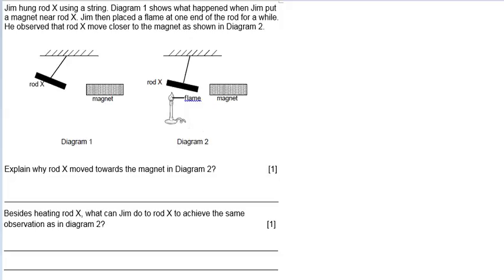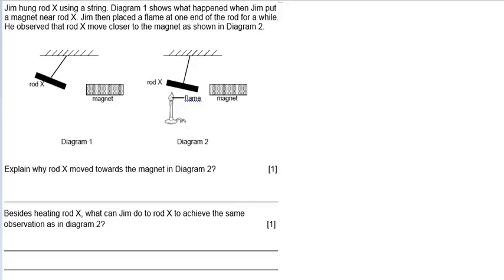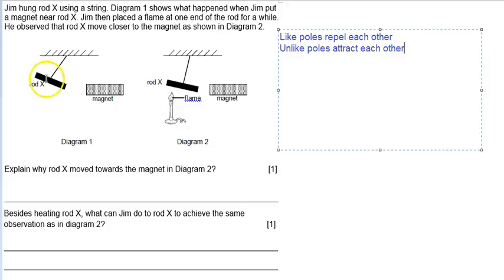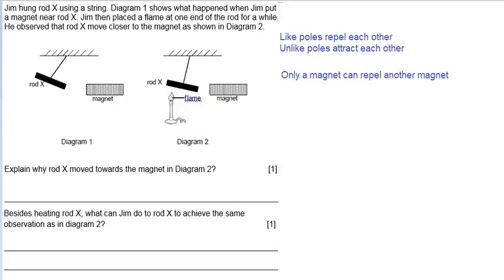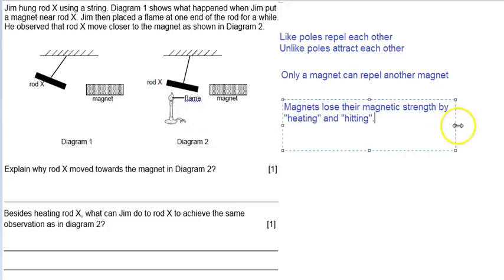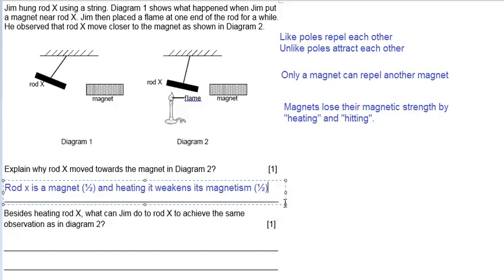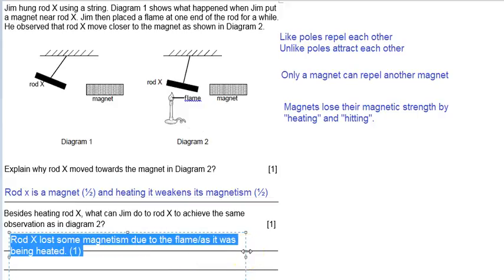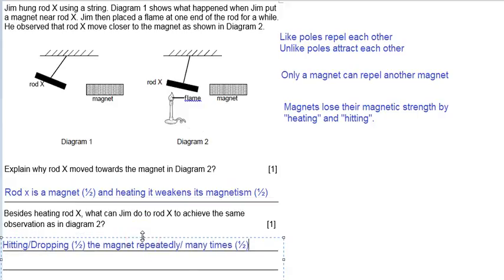Interaction - Physical Science (Magnet)